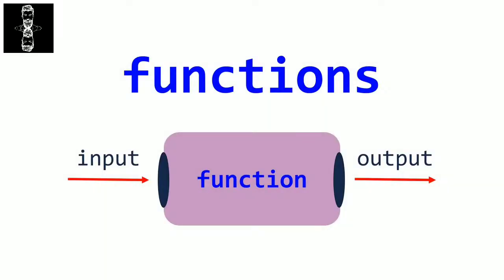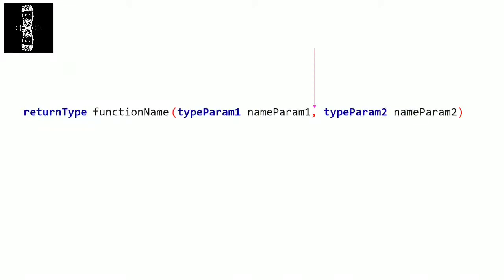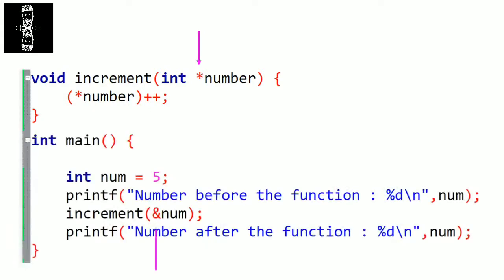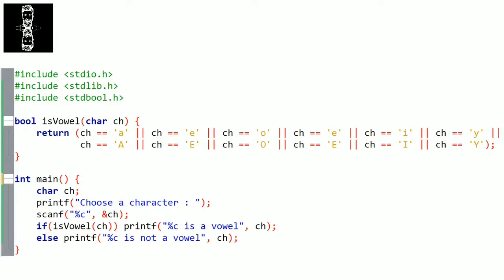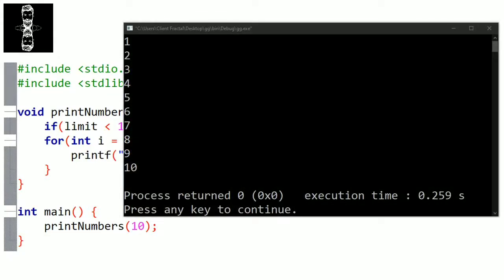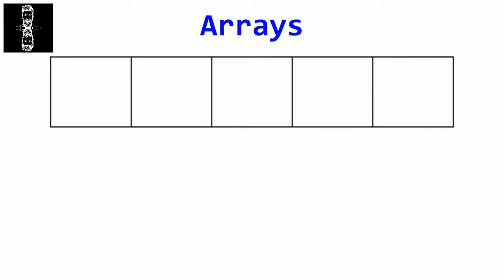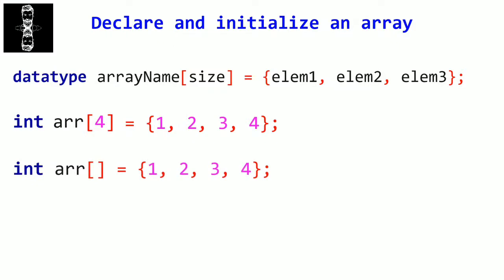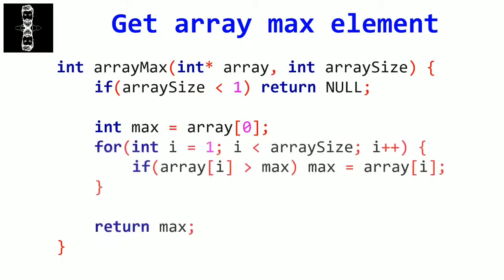Learn C Programming language | Function in C | Arrays in C - Part 6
Wellcome to computer coding world Part  6. Computer is a machine and machine understand only programming language like C (programming language) , C plus plus ( C++ ) , C Sharp ( c# ) , java, JavaScript etc. If you want to learn programming language then you can start with c programming language. C programming is a very easy language but it is very important for beginners. Every students who learn coding, must have learn C language whether it is a c++ or C Sharp( C# ) or java expert, Reason all type of programming languages are related to C language.

In this tutorial I am teaching c programming language all basic concepts to advance part by part. we learn in this video lecture:-

Lesson 1. What is a function ?
Lesson 2. How to create a function ?
Lesson 3. Pass by value VS pass by reference
Lesson 4. Let's create some functions !
Lesson 5. Built-in functions.
Lesson 6. What is an array ?
Lesson 7. How to create arrays?
Lesson 8. Get information from an array.
Lesson 9. CourseManipulateArray.

Before start learning C programming Language, Please make Sure that you have downloaded Compiler and text editor. Because text editor using for writing code and compiler, compile your text and show in your computer.

Download Integrated Development Environment (IDE). IDE is a combination of a text editor, compiler and debugger. You Can Write Programming, run and debug code using IDE.